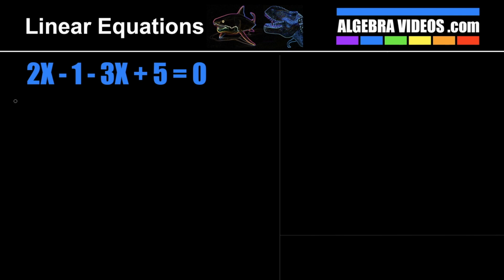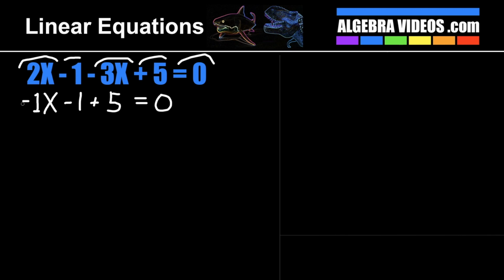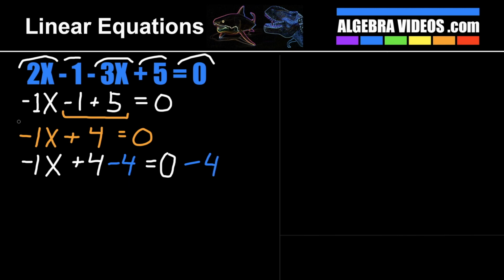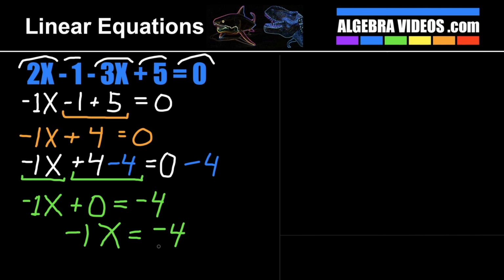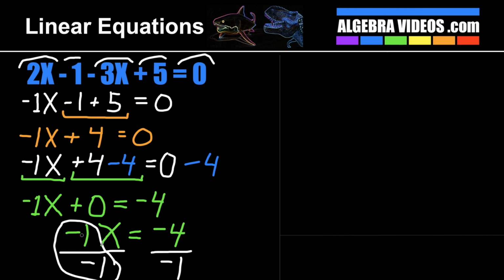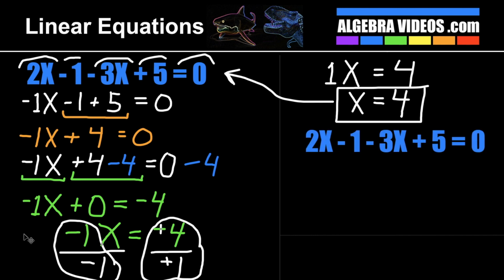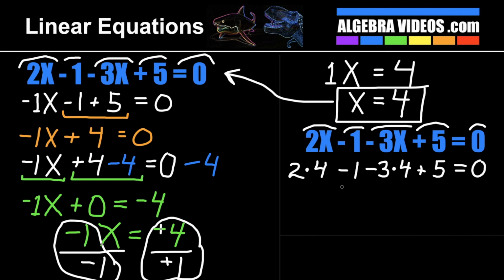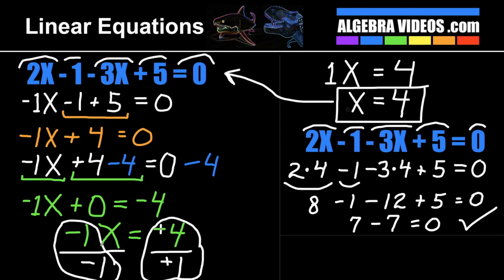Algebra Videos #21-68: 2X - 1 - 3X + 5 = 0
2X - 1 - 3X + 5 = 0
Linear Equations
Algebra Tutor